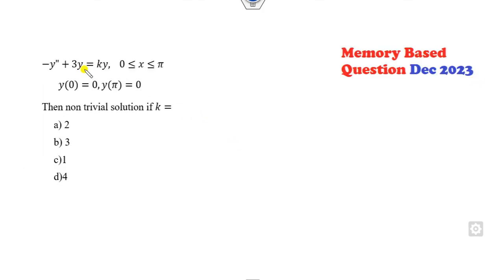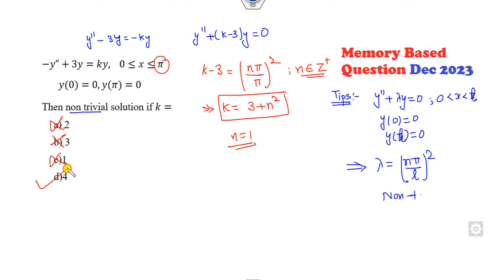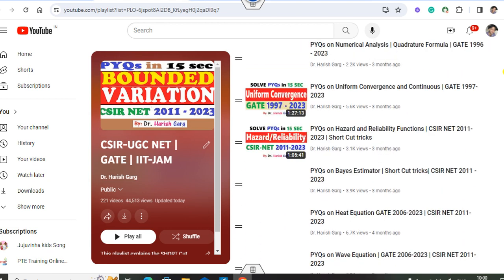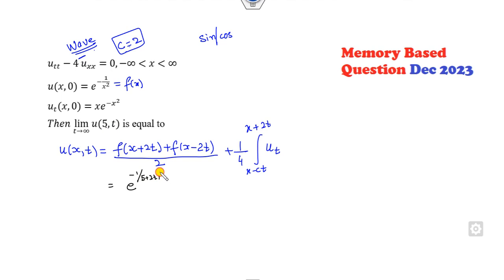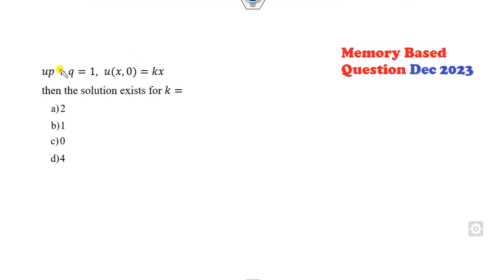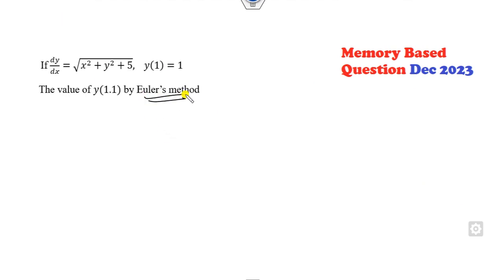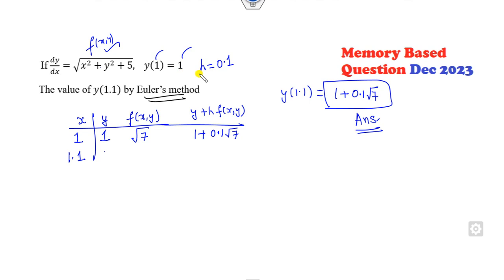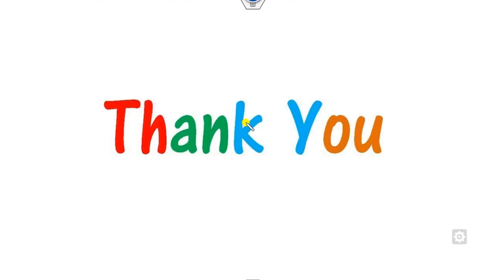ODE & PDE Questions | CSIR NET Dec 2023 | Short Cut Tricks